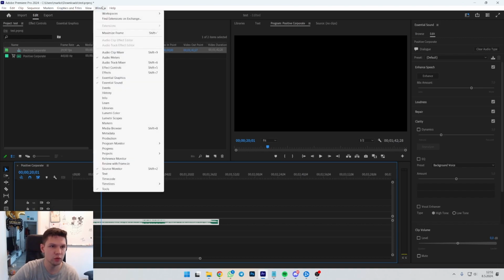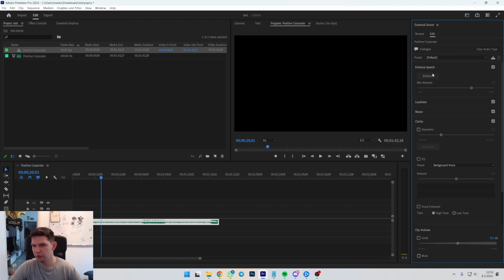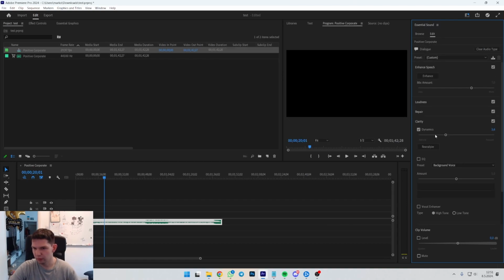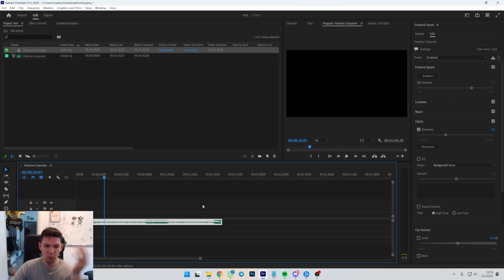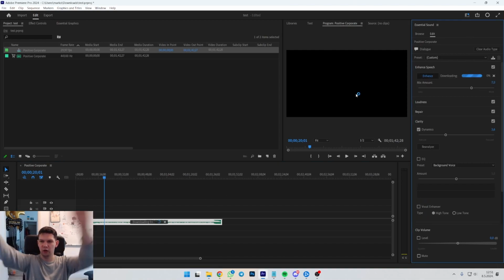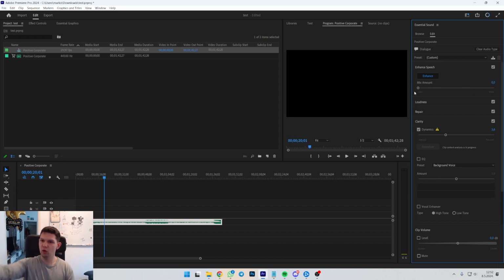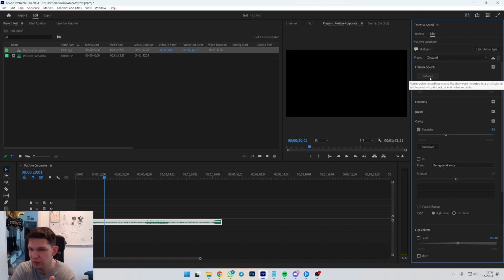How To Use Enhance Speech In Premiere Pro - Premier Pro Tutorial (2024)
Learn exactly How To Use Enhance Speech In Premiere Pro - Premier Pro Tutorial (2024)